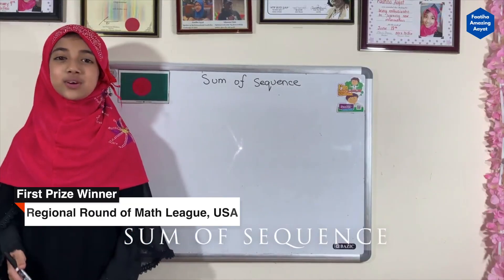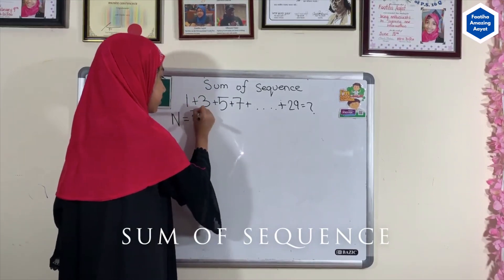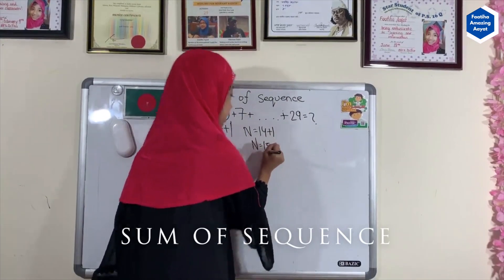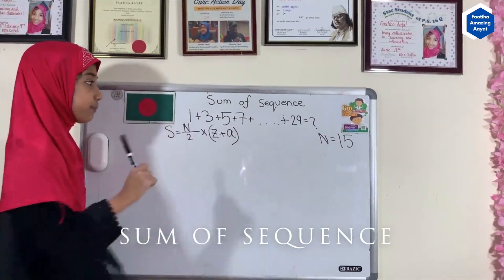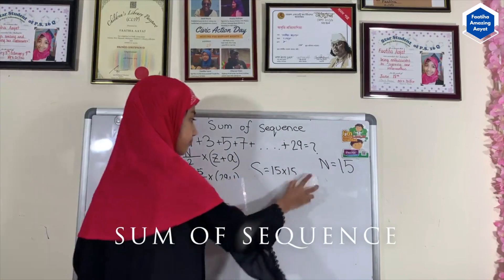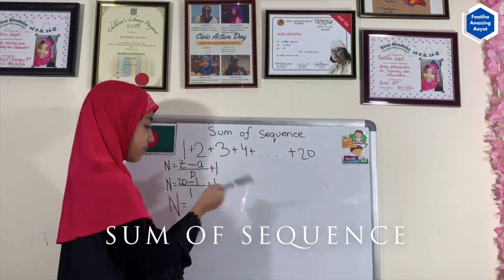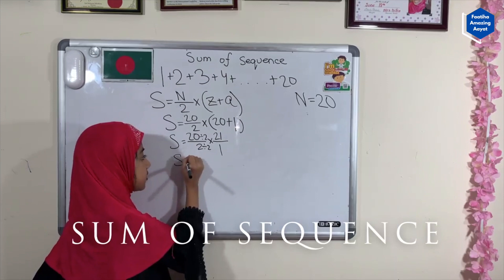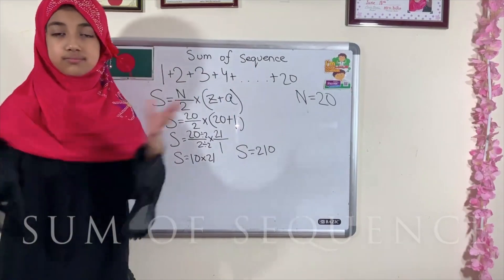Faatiha Aayat |Sum of Any Sequence|সমান্তর ধারার যোগফল |বড় বড় যোগ নিয়ে কষ্ট না করে,জীবনটাকে সহজ করি